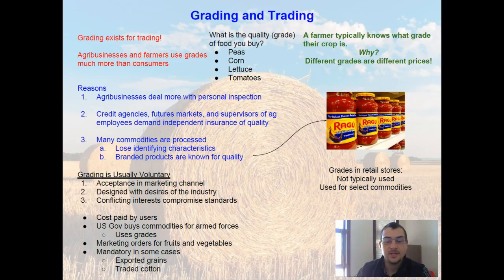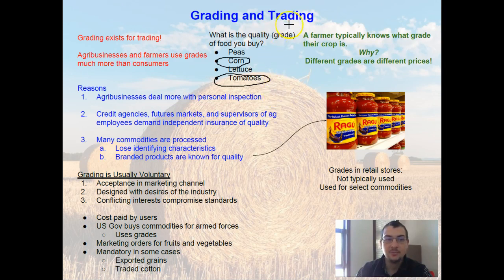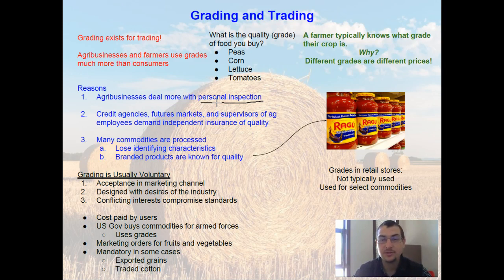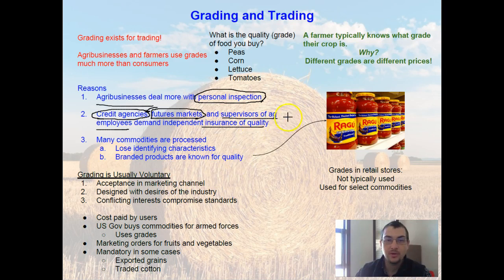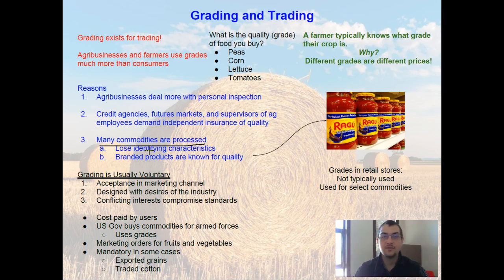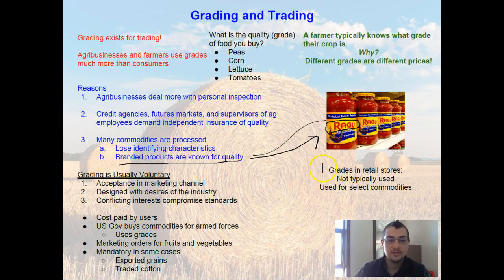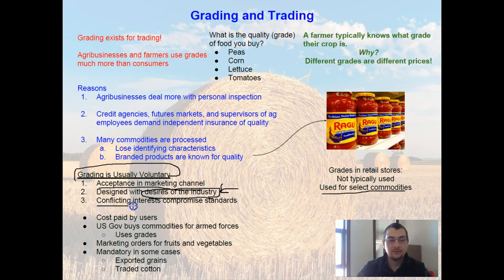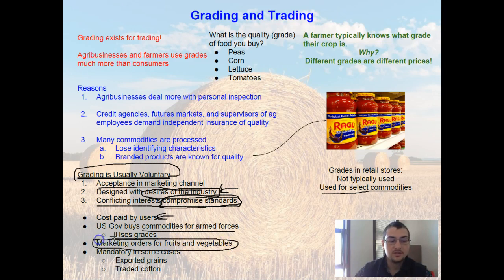Grading and Trading